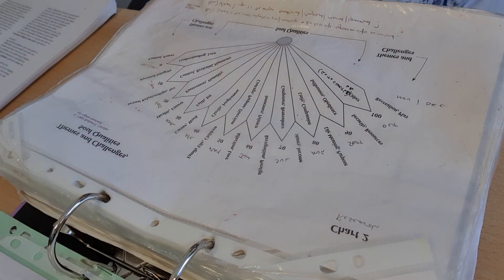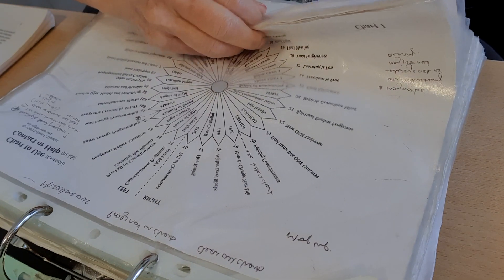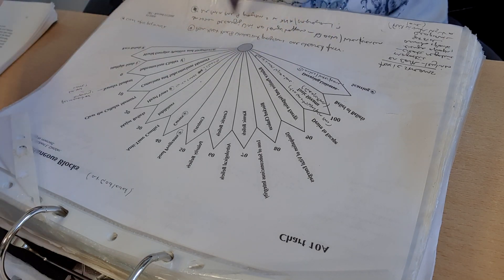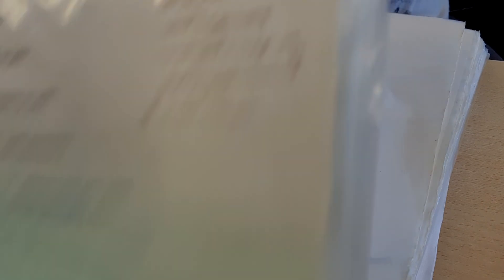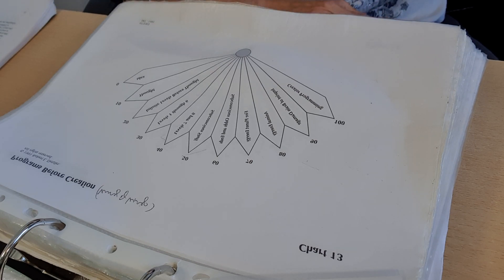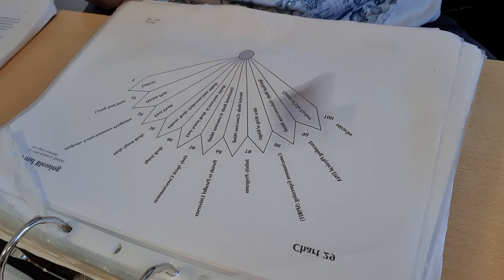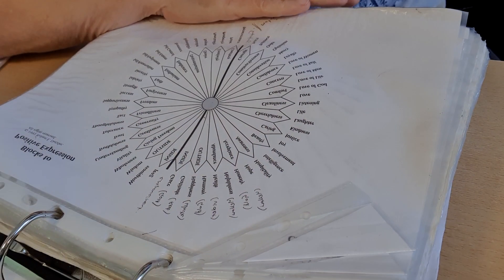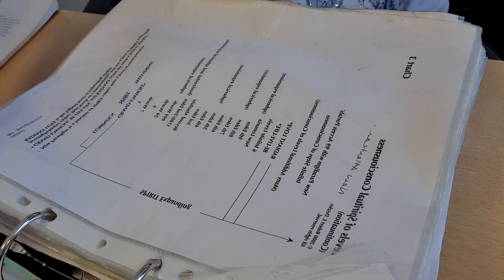Clearing self-sabotage using SRT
You can now pay in 3 instalments for the SRT package via PayPal.  Click on the link on PayPal and you are given the option.

I would need address, approx age of build and how long you've lived there.

or

Work with me via Skype to identify underlying patterns and bring about transformation. Full details on my website, above.

If you wish to donate a contribution for this clearing, it would be gratefully received. 🙏🏻⬇️

Want to receive the FREE guide to 7 steps to living an abundant life?

For SRT or 1 to 1 Skype online sessions, please contact Caroline via her

I work as an Inner Transformation Guide and Coach helping  to empower clients by clearing those blocks to abundance that are blocking their limitless potential from living a life that is filled with joy, prosperity, opportunities, good health and relationships and so on.  I work with clients on every continent guiding them using my own tools and techniques to become more aware of that subconscious programming and help them to shift from one state of consciousness to another.

Instagram:  caroline__cousins (my most active)
Facebook:  transformational energy expert or Caroline Cousins (both are pages rather than friends accounts)
Gettr:  @InnerTransform
Odysee: @Inner_Transform
Flote: @Caroline5